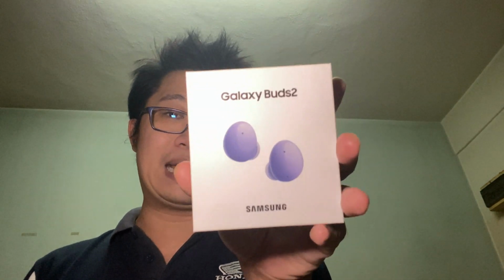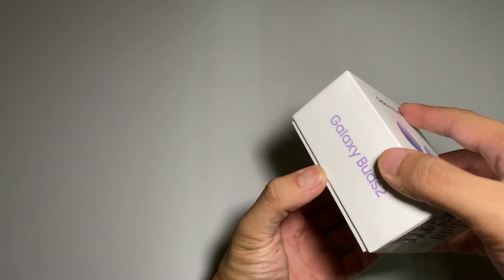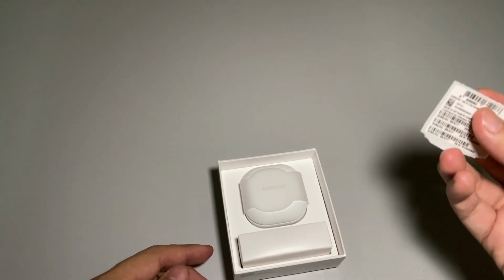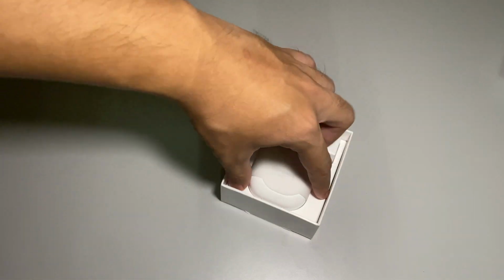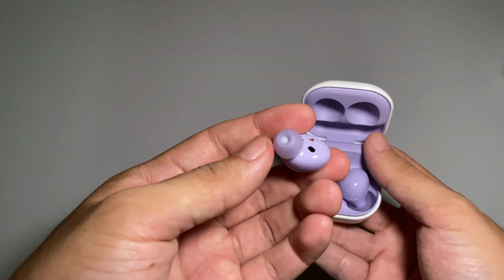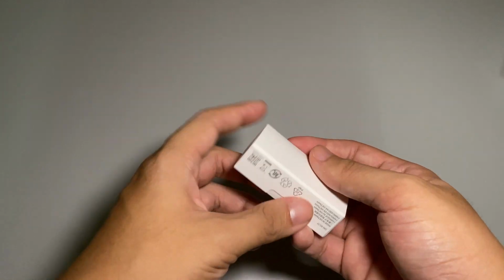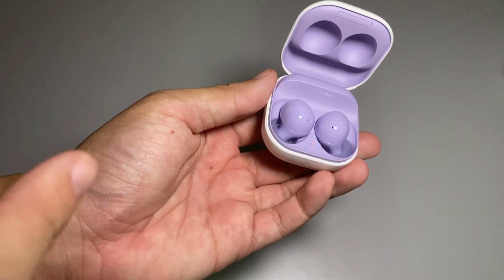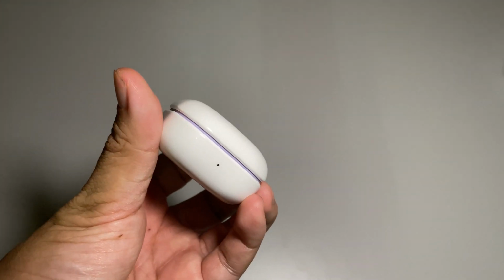Unboxing: Samsung Galaxy Buds2 - Looks like jelly bean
Planning to get the Samsung Galaxy Buds2 in Malaysia or globally? Here is what you getting out of the box!